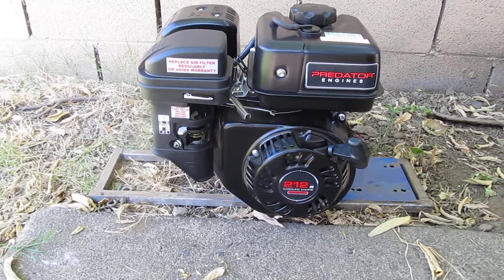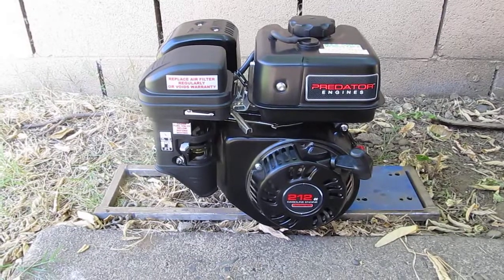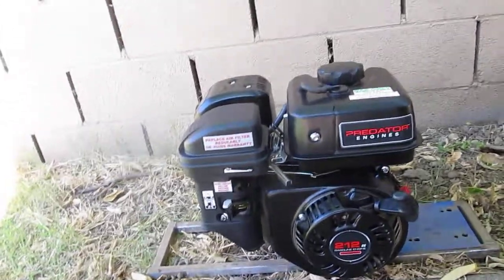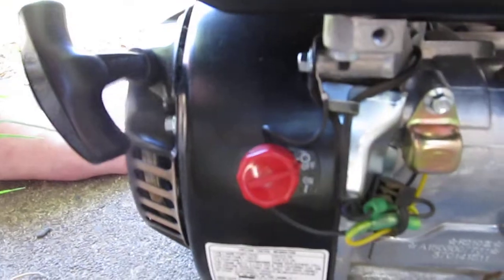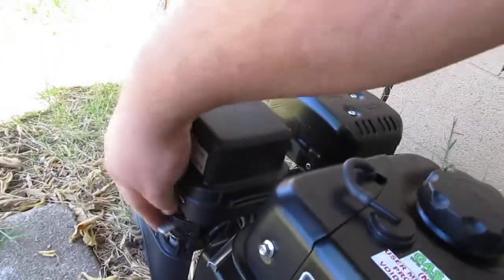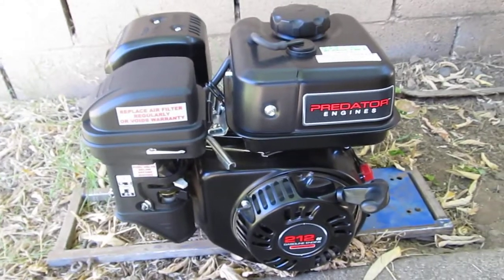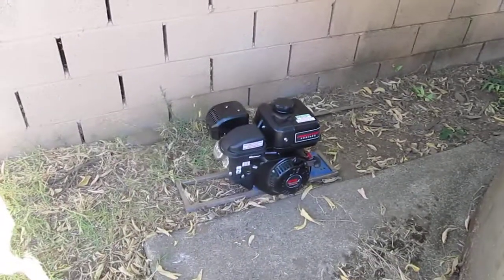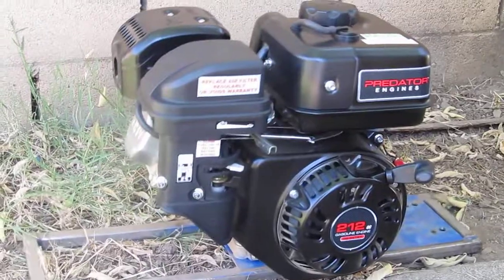Predator 6.5hp 212cc Engine First Start with Lucas ZDDP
Heya everyone!

Here is the first start video of my Harbor Freight Predator 6.5hp 212cc horizontal shaft engine.

This engine is being used for my diving hookah project and will be paired with my T-80 compressor.

I used Autozone SAE 30 Non-Detergent motor oil and Lucas Engine Break in additive.

My ratio was 1 pint motor oil to 1oz Lucas Zinc additive as Engine oil capacity is 1 pint. I chose this ratio after researching  the Lucas Mix PPM chart and recommended ZDDP PPM levels for engine break in.

You really can not beat the value of these engines, quality is superb and the Performance Aftermarket is pretty large.
YES! You can hot rod these little engines! :)

I left the end a little long so that you can hear how it runs, this may be a help to those having issues with their engines or other small engines of similar design.